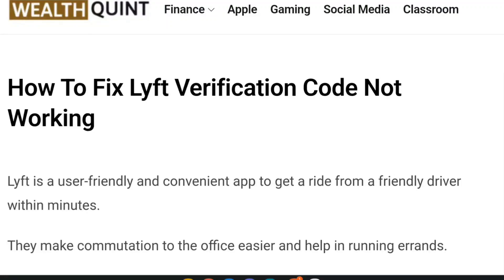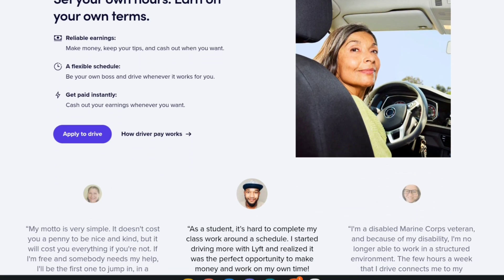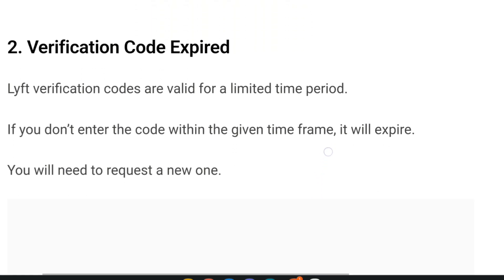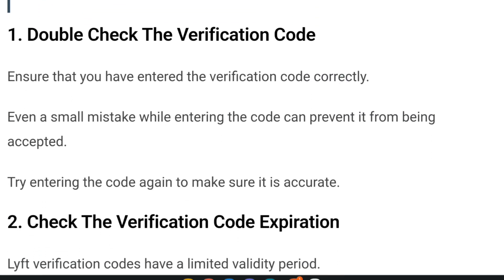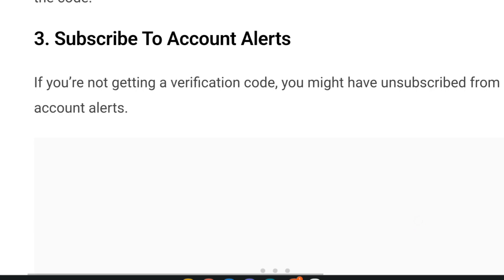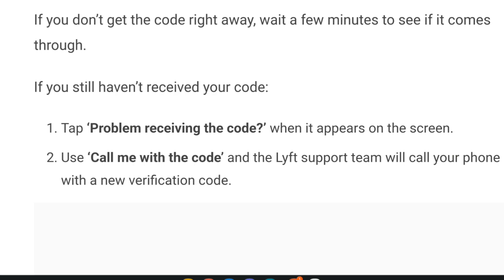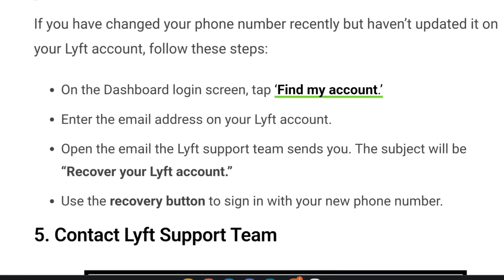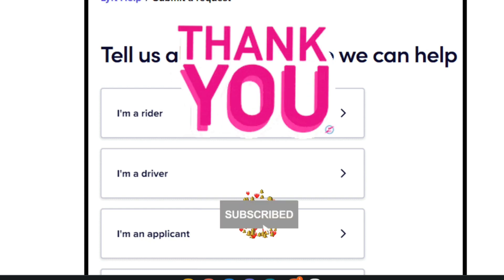How To Fix Lyft Verification Code Not Working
Are you facing issues with the Lyft verification code not working during sign-up or log-in? Fret not, because in this comprehensive troubleshooting guide, we've got you covered! 🚗🔒
Getting stuck at the verification stage can be frustrating, but we're here to walk you through step-by-step solutions to get you back on the road with Lyft. Our expert tips and tricks will help you overcome common obstacles and ensure a smooth verification process.

0:00 Intro
0:54 Why Is Lyft Verification Code Not Working?
1:45 How To Fix Lyft Verification Code Not Working?
2:00 1. Double Check The Verification Code
2:22 2. Check The Verification Code Expiration
2:43 3. Subscribe To Account Alerts
3:47 4. Check And Update Your Phone Number
4:31 5. Contact Lyft Support Team